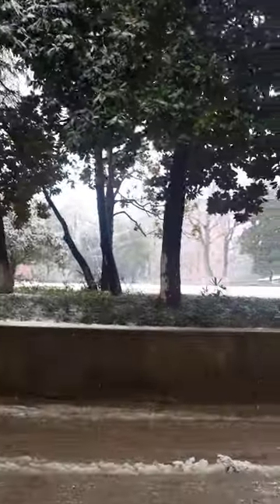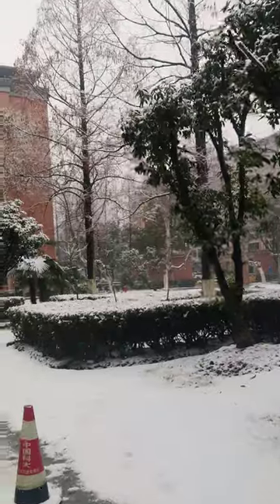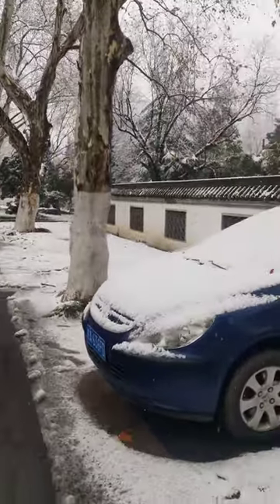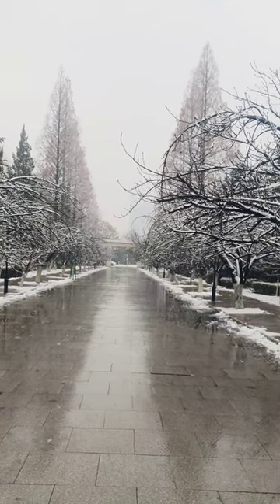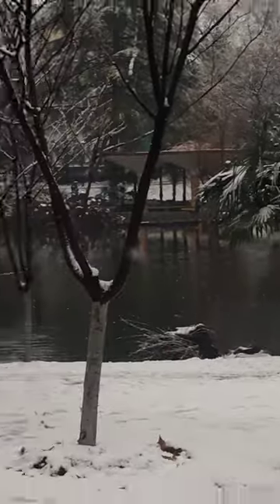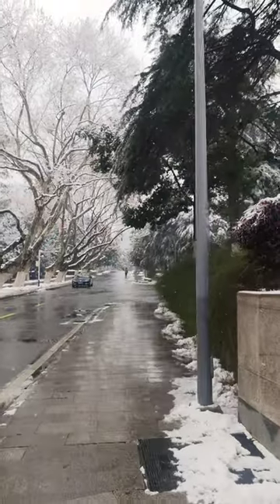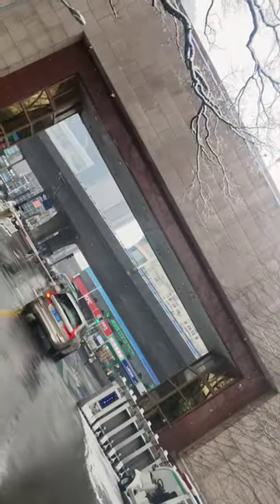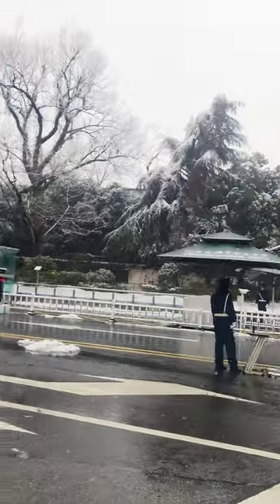Snow in ustc University of Science and Technology of China Hefei Anhui China in 2024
Snowfall in University of Science and Technology of China Hefei Anhui China in 2024